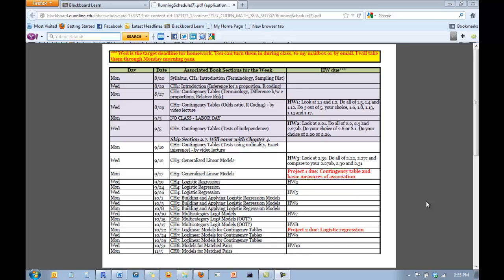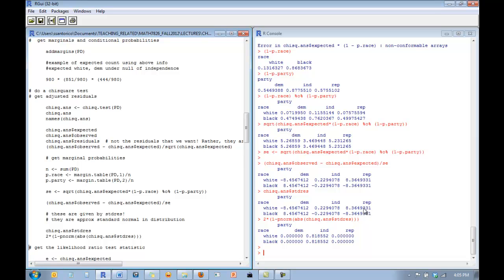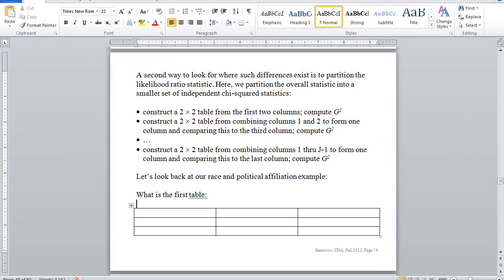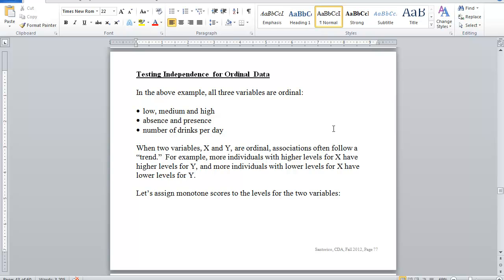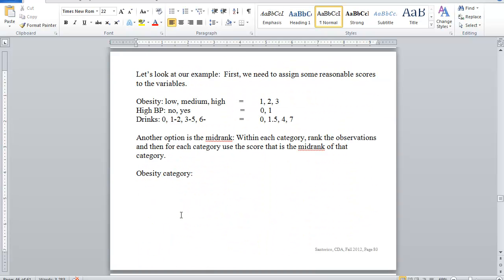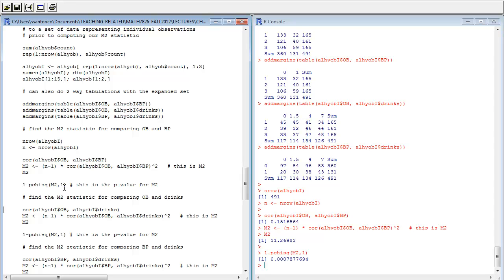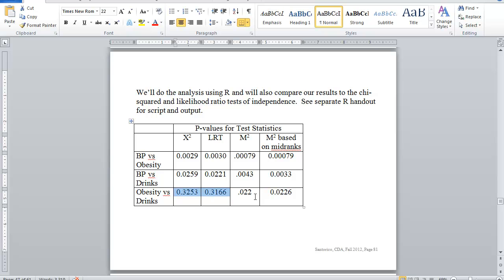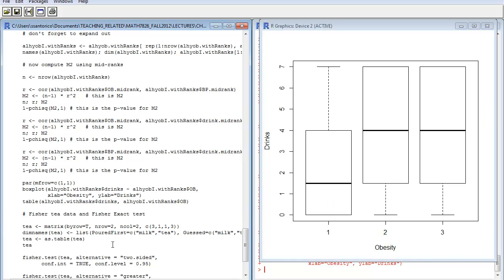Categorical Data Analysis Lecture September 10, 2012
Tests of independence using ordinality